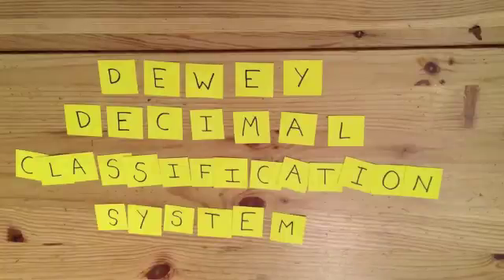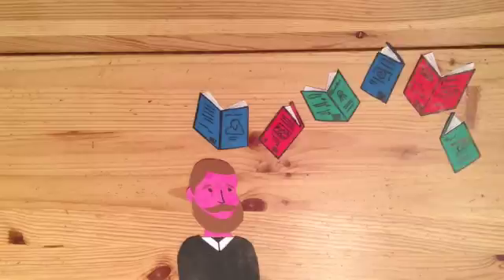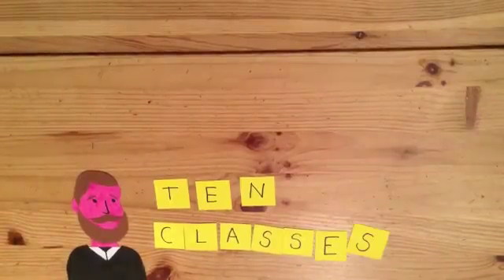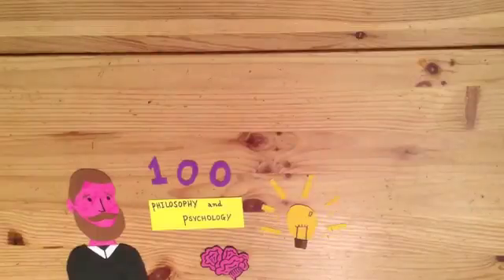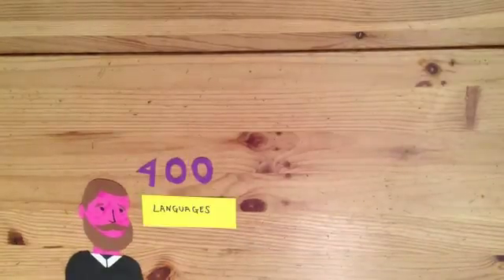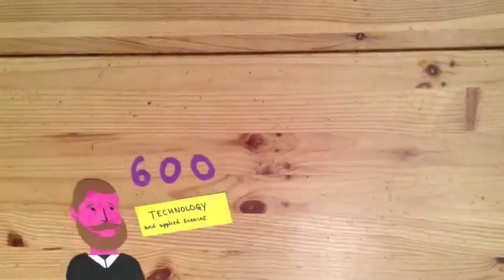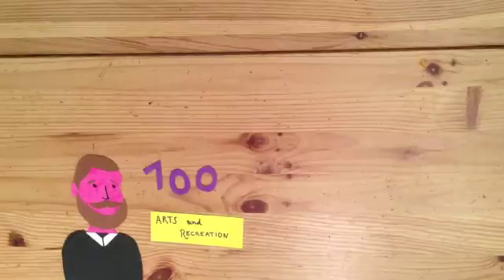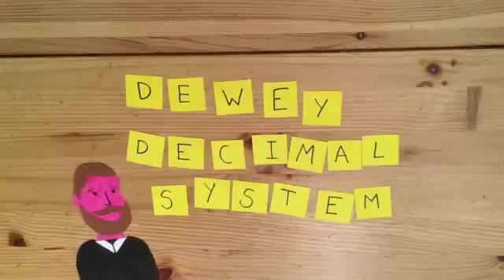The Dewey Decimal Classification System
A really quick guide to help you learn the ten main classes of the Dewey Decimal System and to understand why it exists.